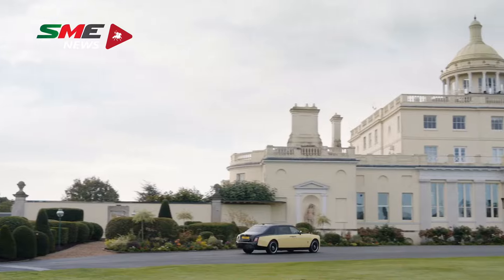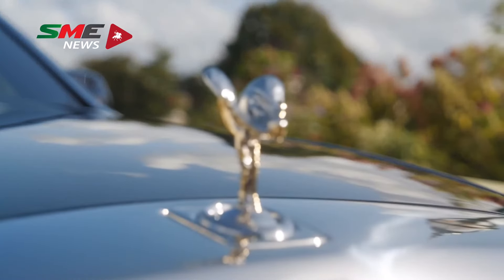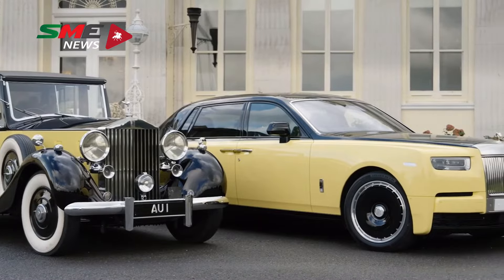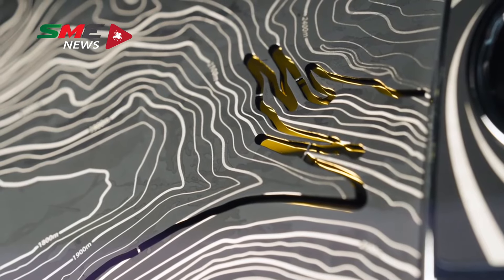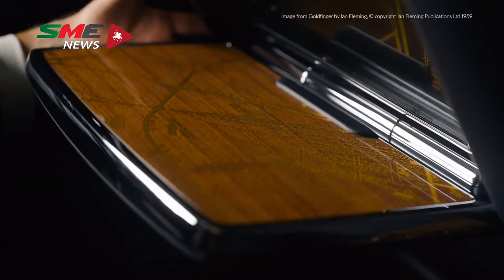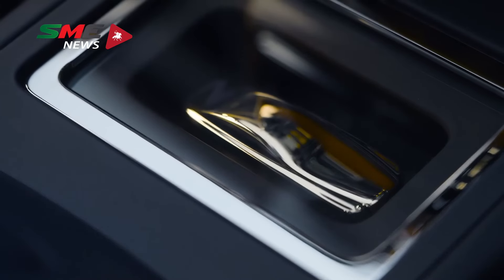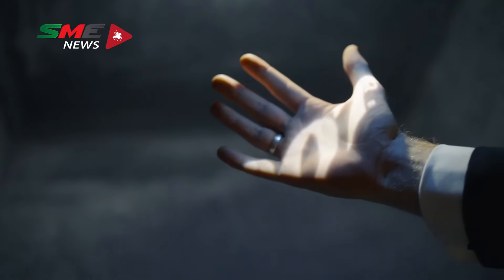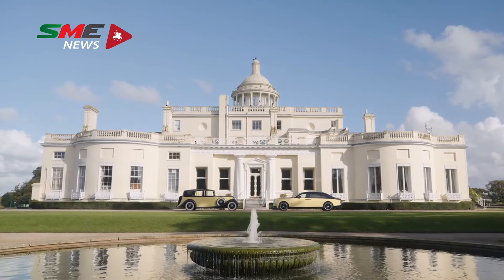‏Rolls-Royce Phantom Goldfinger أيقونة "جيمس بوند"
Rolls-Royce Phantom Goldfinger, a one-of-one masterpiece, Incorporates some of the most extensively engineered and hand-crafted Bespoke features ever produced, Celebrates sixty years of the 1964 James Bond film Goldfinger, References Auric Goldfinger’s 1937 Phantom III Sedanca de Ville, Solid 18-carat gold bar in the shape of a ‘Speedform’ exhibited in centre console, Picnic tables include fictional map of Fort Knox bullion reserve in 22-carat gold inlay, Three-dimensional steel and gold Gallery incorporates isoline map of legendary Furka Pass, Starlight Headliner matches constellation above Furka during filming of scene in 1964, Gold golf club fitted to boot lid, referencing 007 and Auric Goldfinger’s first encounter, Harlequin umbrellas and 007 logo projector reference key film moments.

حصريًا